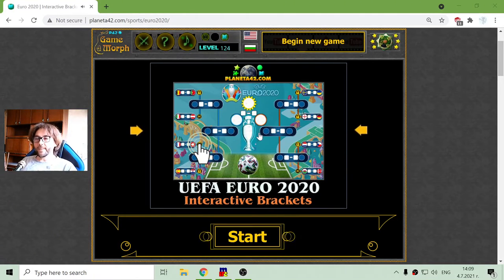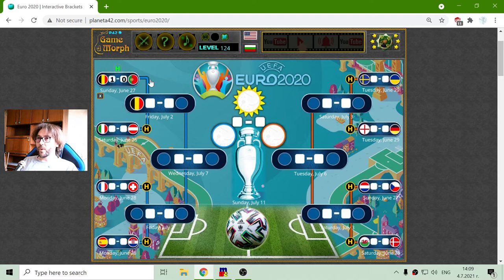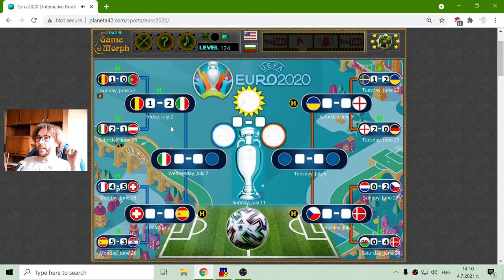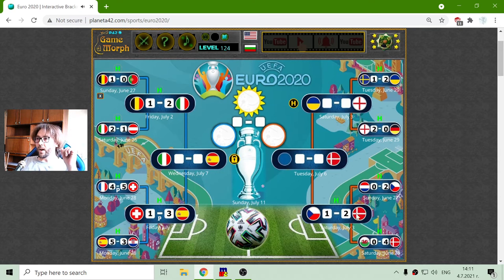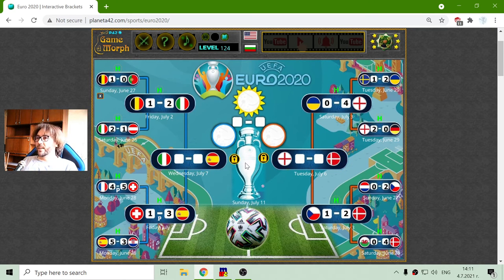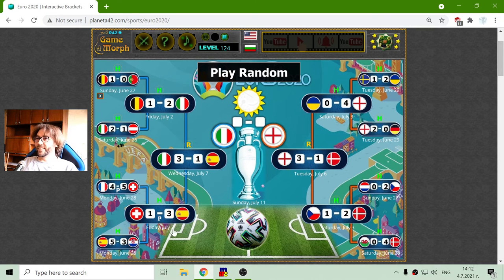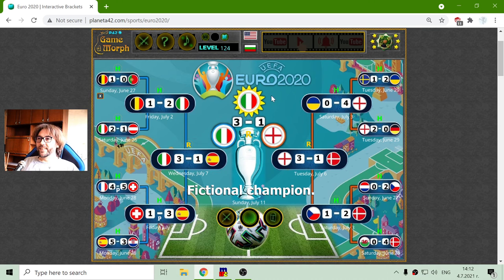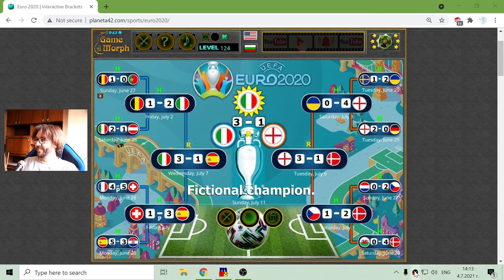Euro 2020 Semifinals Predictor ⚽🧩🎓 Fun Sports Homework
Fun prediction application for the matches of the European Football Championship in 2021 from the semi-final to the champion.